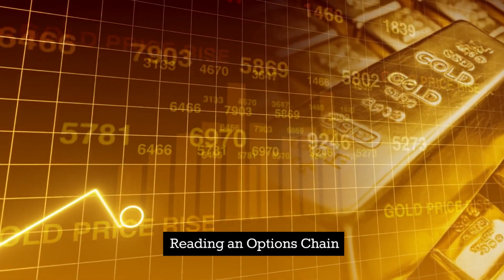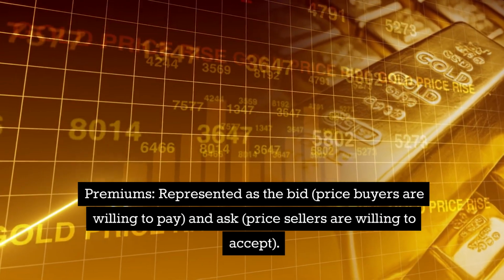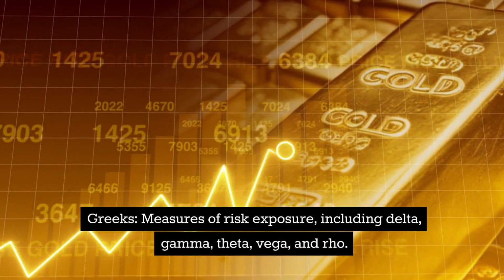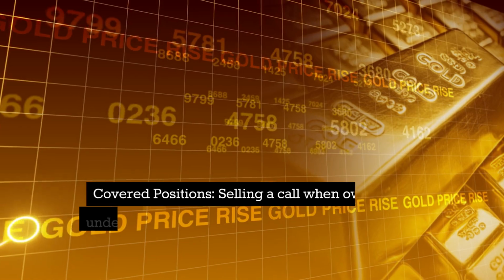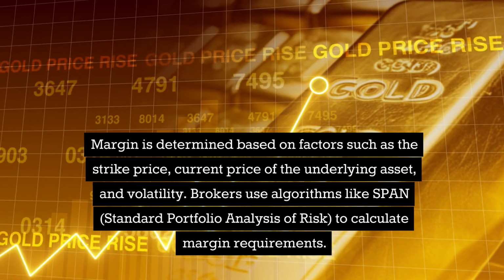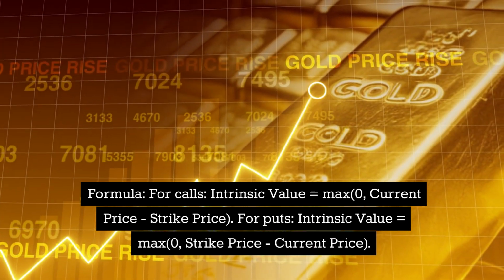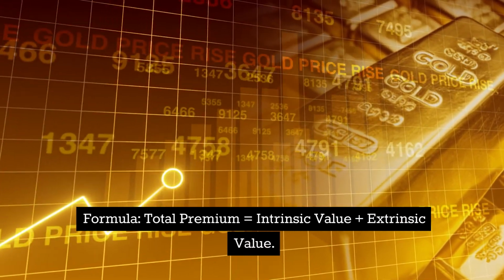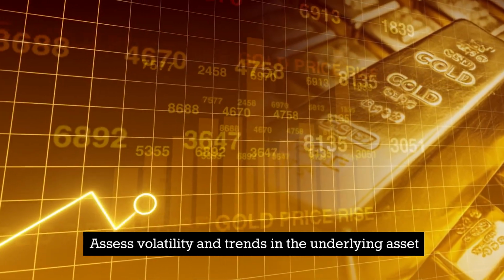Options: Module 2 (The Mechanics of an Options Contract) !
Options are financial derivatives that give the holder the right, but not the obligation, to buy (call option) or sell (put option) an underlying asset at a predetermined price (strike price) before or on a specific date (expiration). They are used for hedging, speculation, or income generation, offering leverage and flexibility. However, options can be complex and involve risks, including the potential loss of the premium paid.